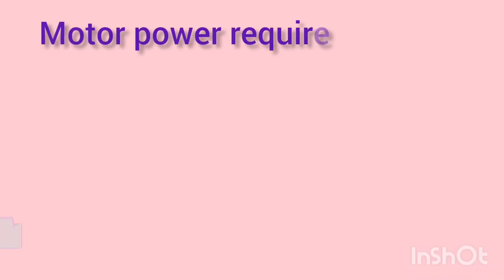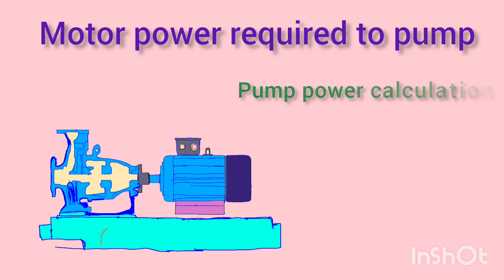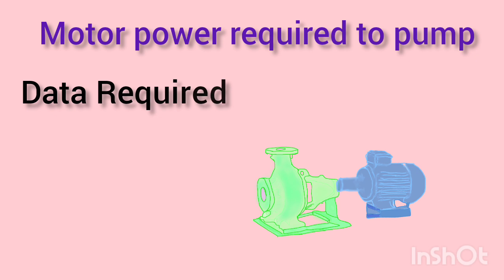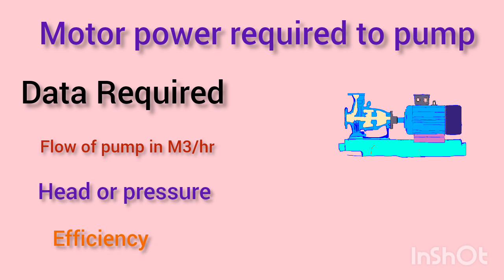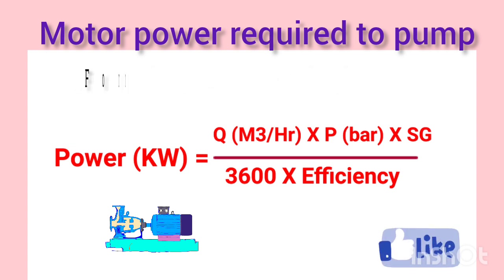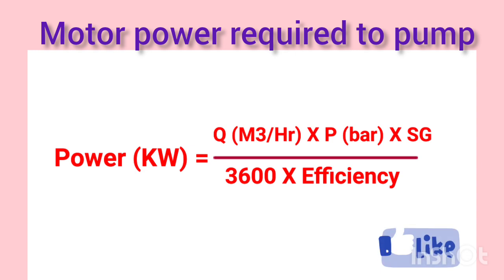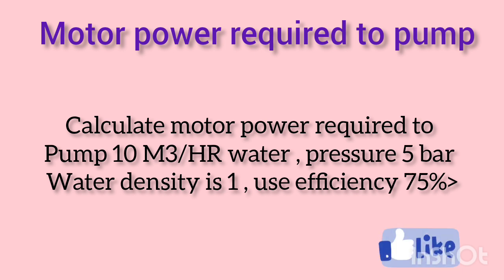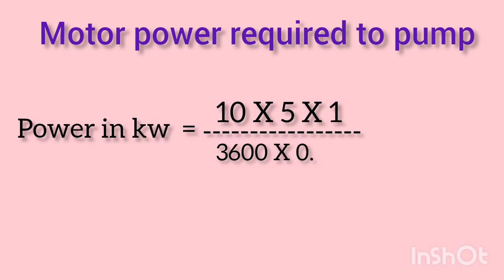pump power calculation